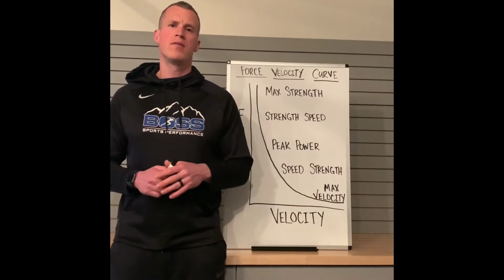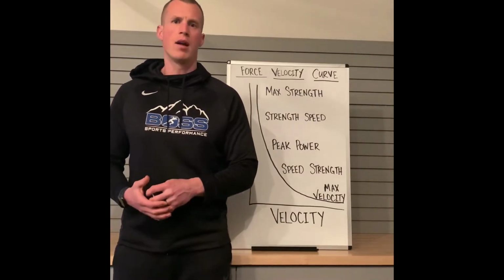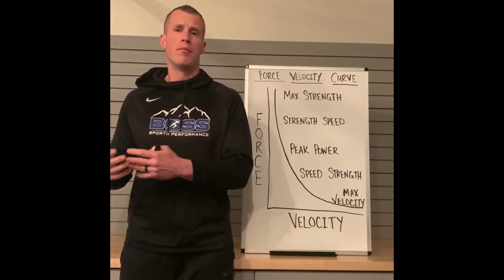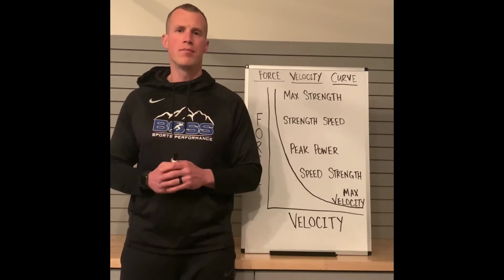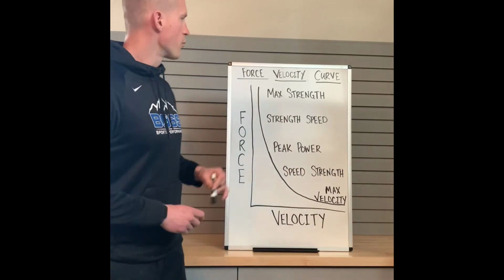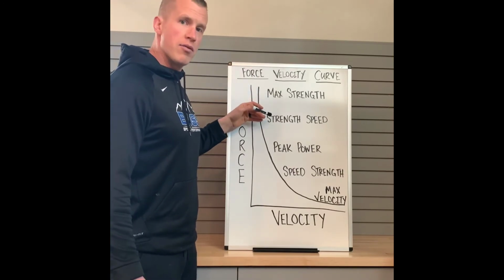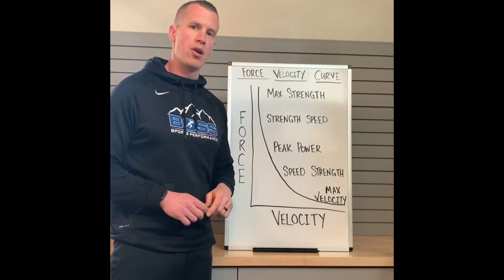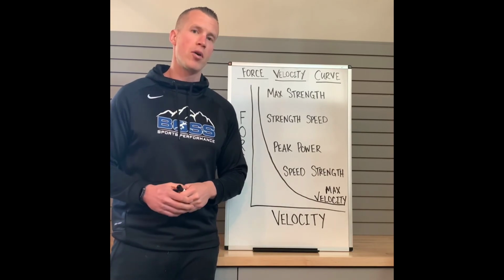A closer look at the Force Velocity Curve - Part 2